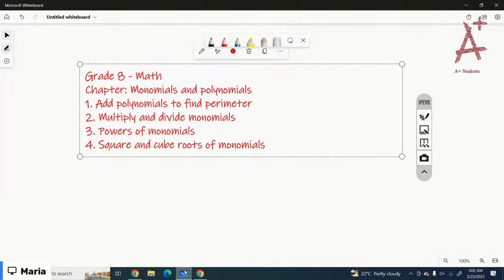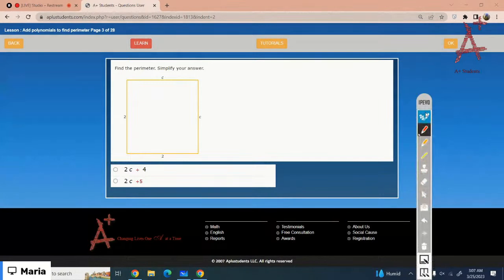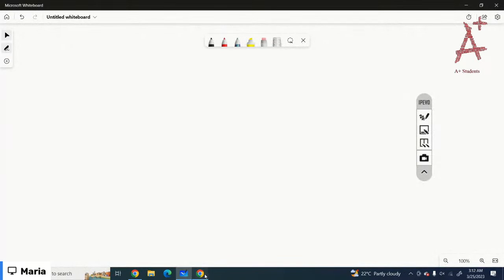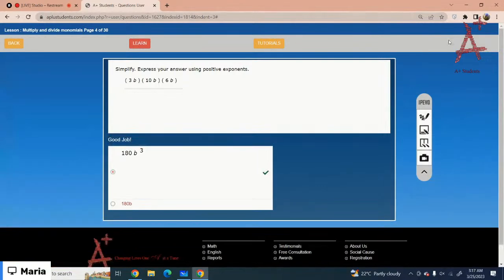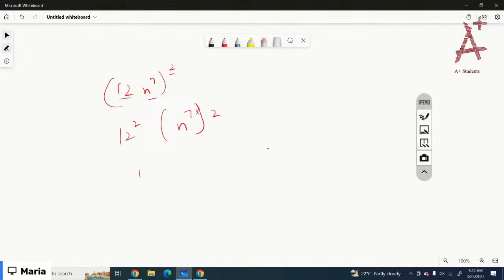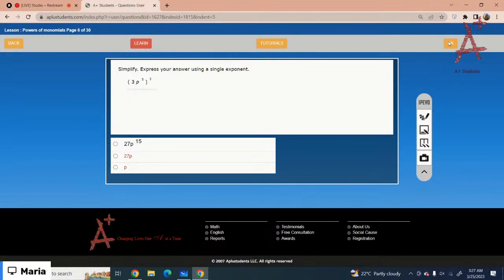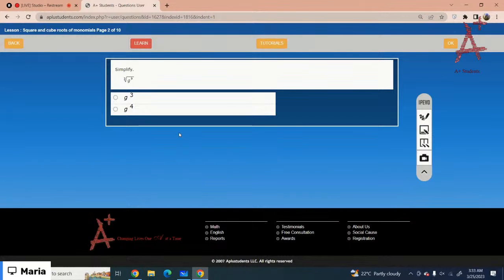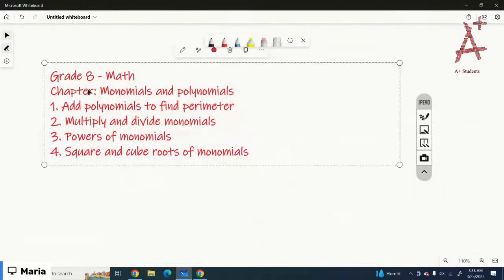Grade 8 - Add polynomials to find perimeter, Multiply and divide monomials, Powers of monomials, …